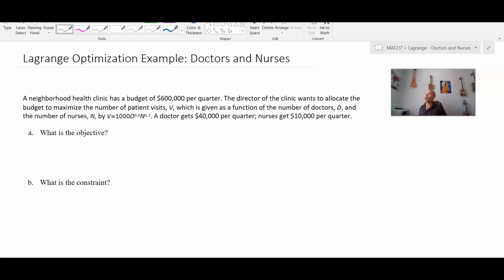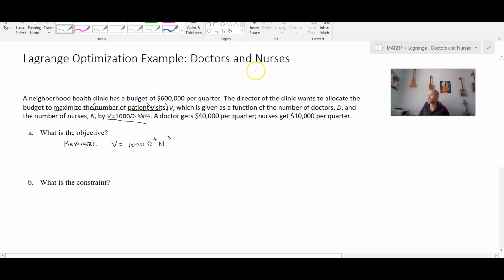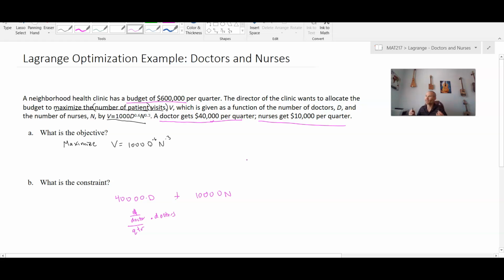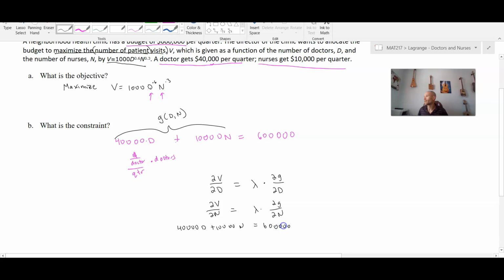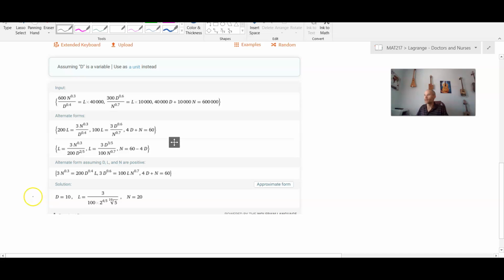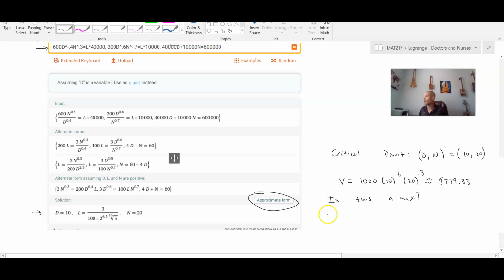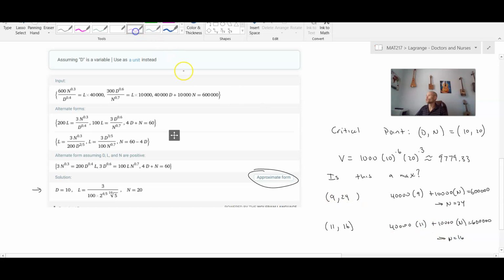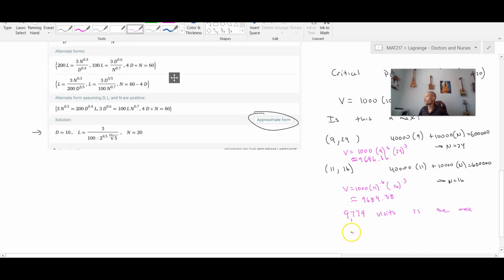Constrained Optimization with Lagrange - Doctors and Nurses